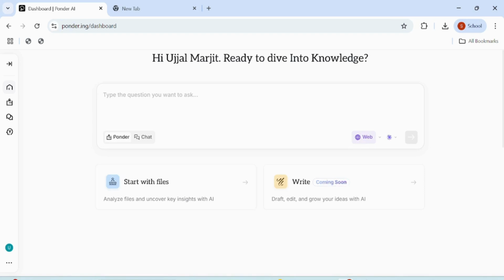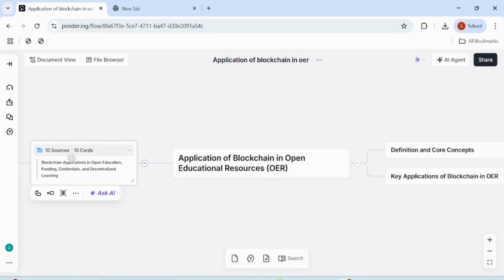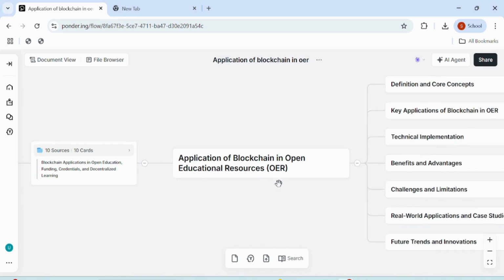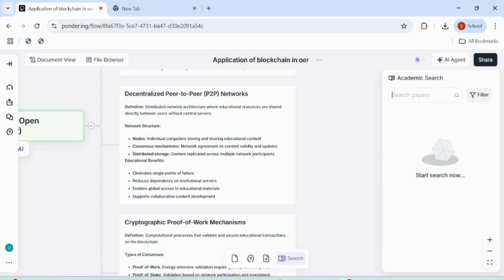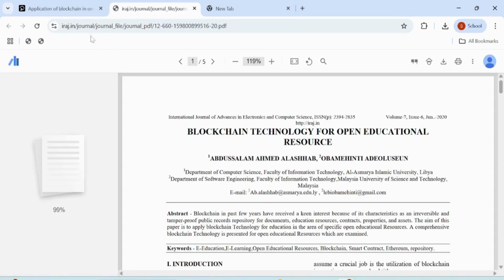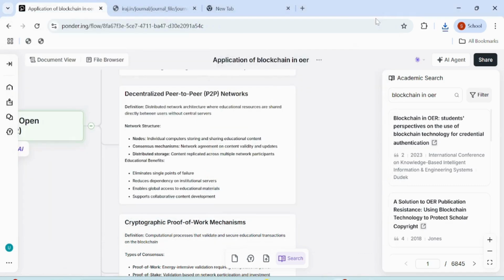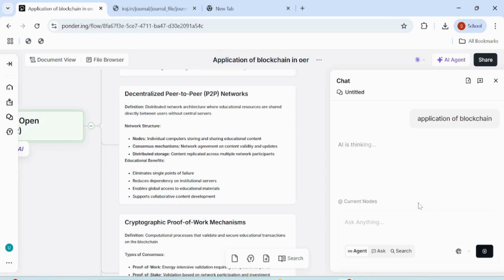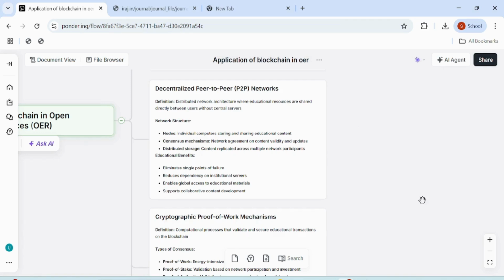How to Simplify and Understand Complicated Research Topics | 2025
Learn how to simplify and understand complicated research ideas using the Ponder AI tool.
In this tutorial, we walk you through how to:

Use Ponder to build a visual knowledge map

Break down dense academic topics into manageable cards

Organize and connect ideas for deeper understanding

🎓 Ideal for researchers, PhD students, and curious minds.

🔥 Discover how to transform your research workflow today!